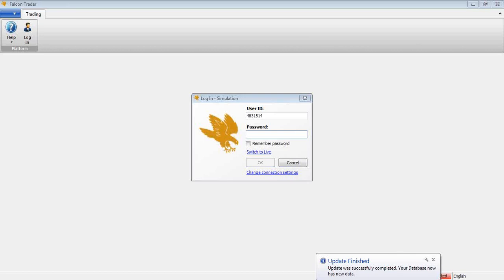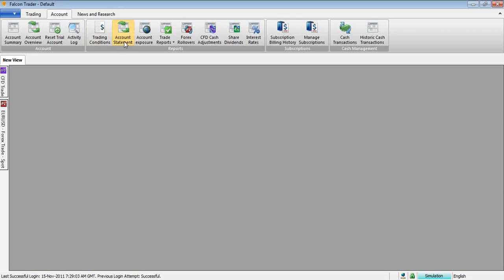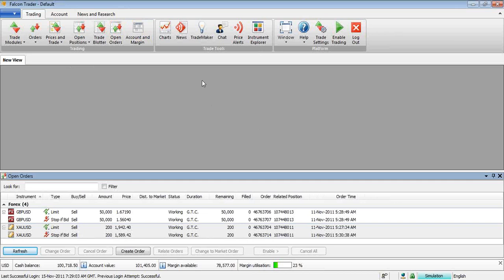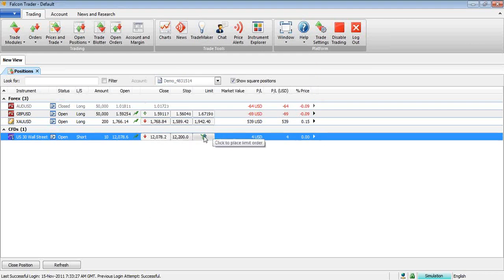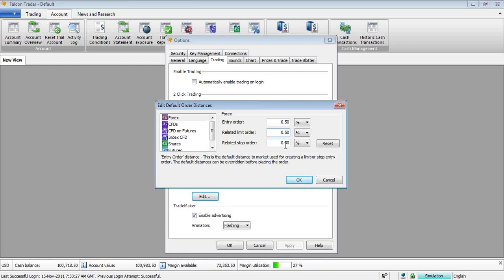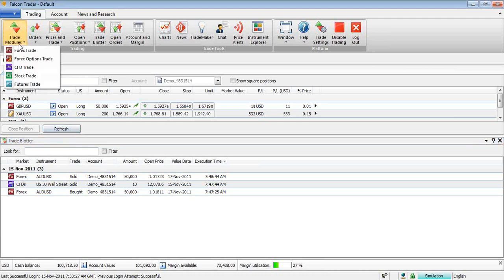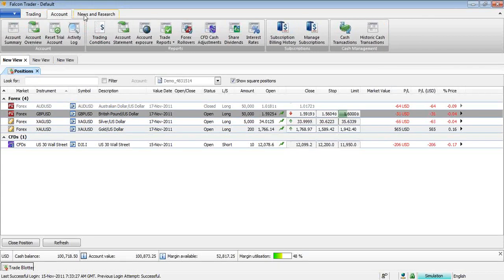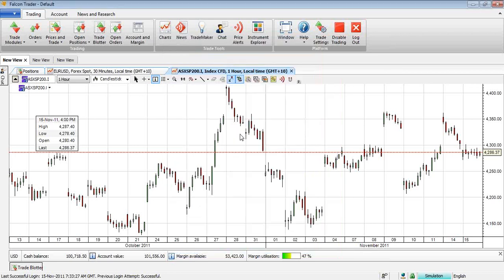Falcon Trader 2.5 Demonstration